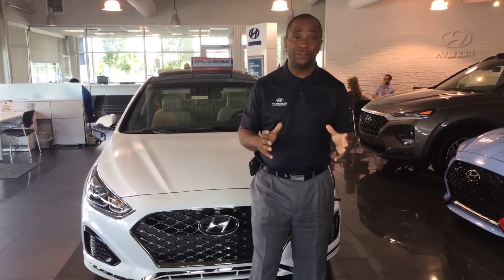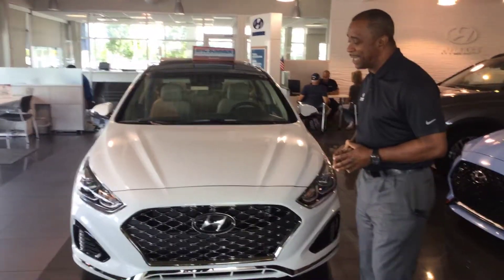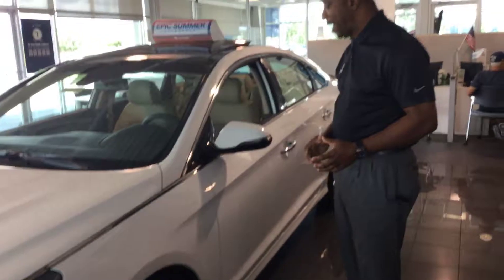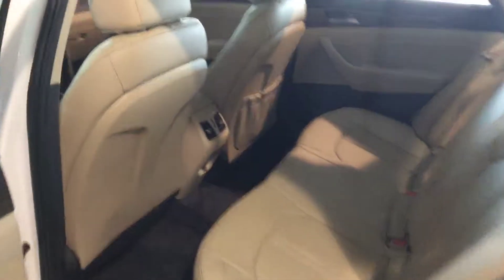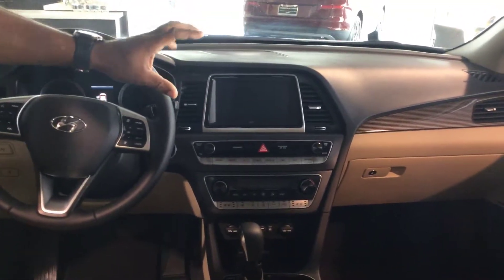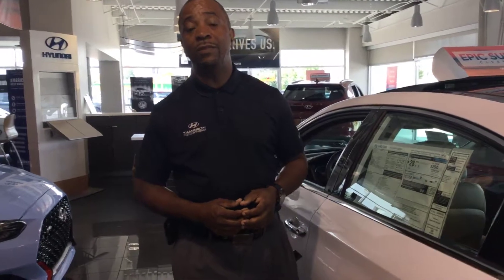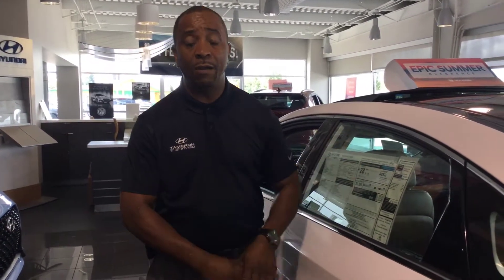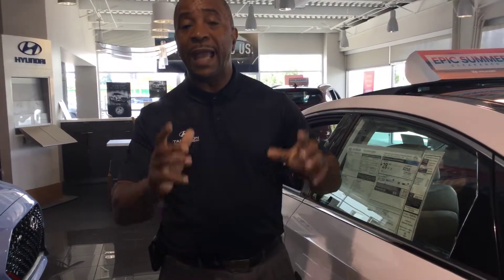Ann's Sonata @ Tameron Hyundai in Hoover